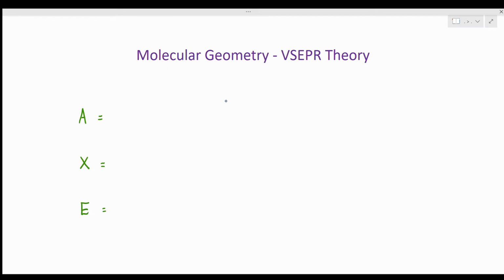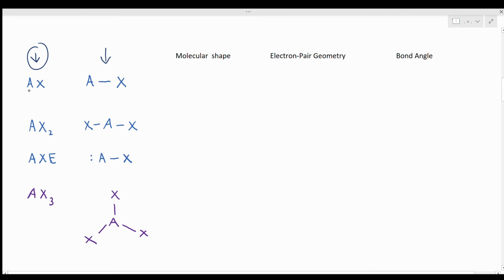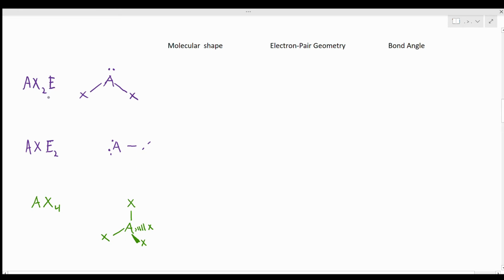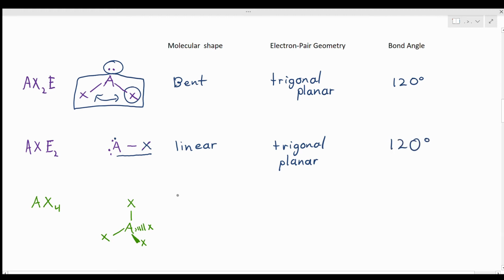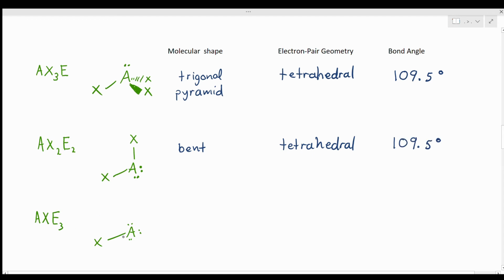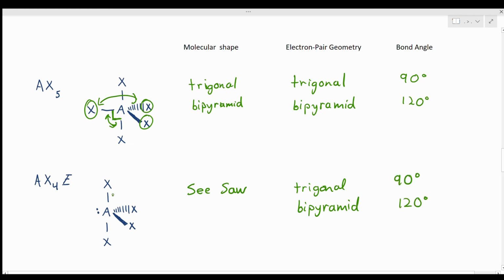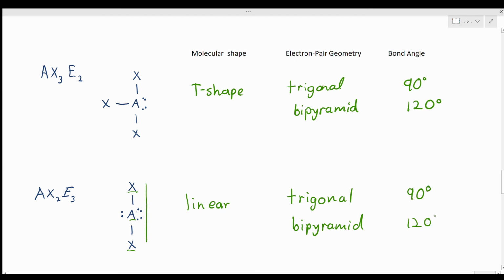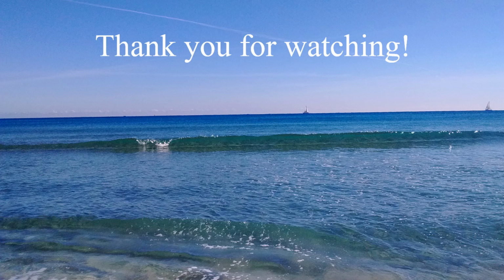Molecular Geometry, Electron Pair Geometry, & Bond Angle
This is a short introduction to VSEPR (valence shell electron repulsion) theory. From the general formula AX, one central atom bonded with one outer atom, through AX4E2, one central atom, four outer atoms, and two lone pairs of electrons, the names for the molecular and electron-pair geometry are given. Bond angles are also discussed. Also included are brief explanations about why the lone pairs appear where they do, and about molecular geometry versus electron-pair geometry.

Something that you may find helpful is to use a molecule kit and to practice by adding or removing bonds and atoms, to get a better idea of the 3D structure of the shape.

►TIMELINE
0:15 Molecular geometry and VSEPR theory
1:54 One central atom, 1 outer group bonded to it
2:19 One central atom, 2 outer groups
2:56 One central atom, 3 outer groups
5:02 One central atom, 4 outer groups
6:58 One central atom, 5 outer groups
10:02 One central atom, 6 outer groups
11:05 Why lone pairs appear where they do